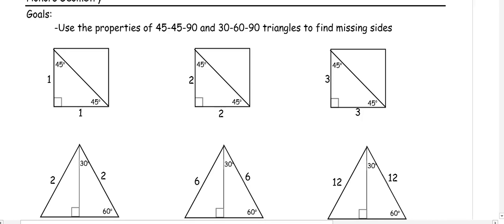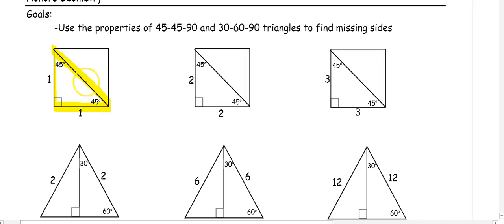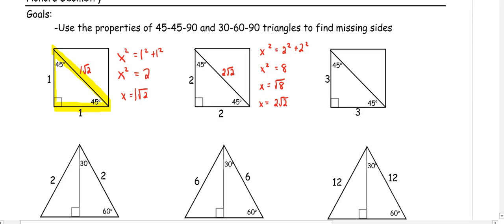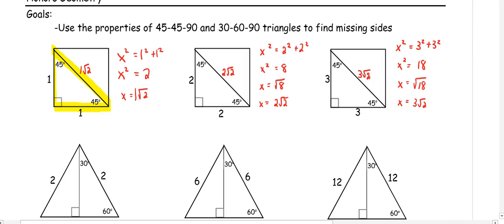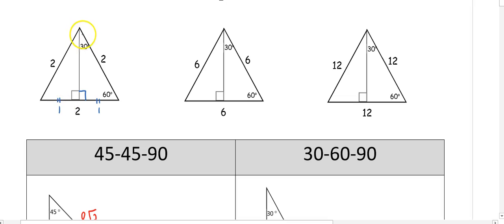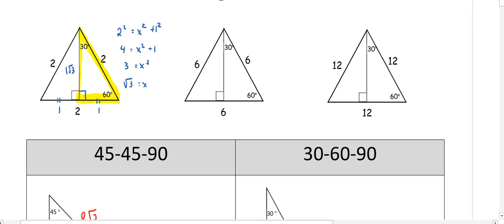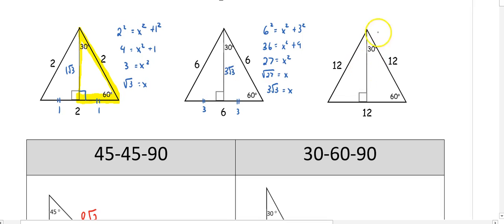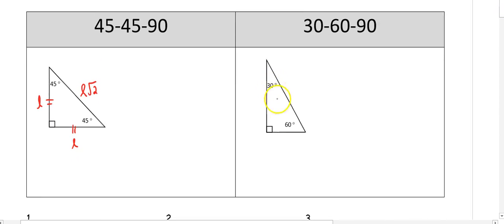U9D6- Intro Video Special Right Triangles